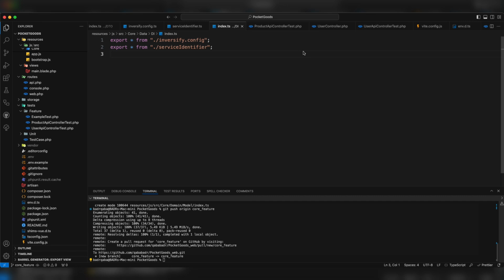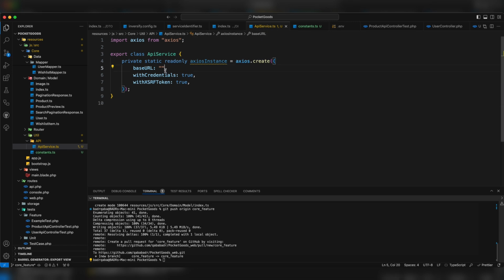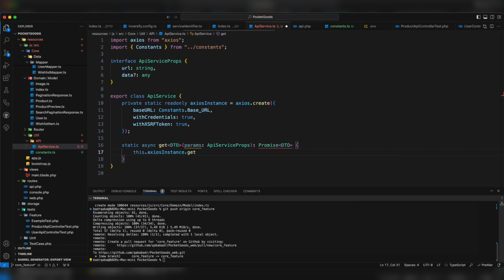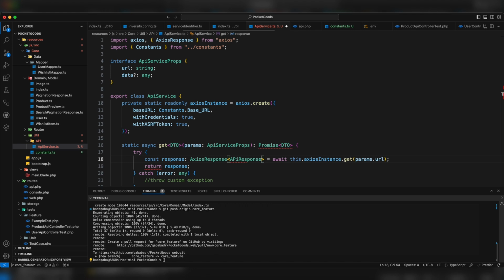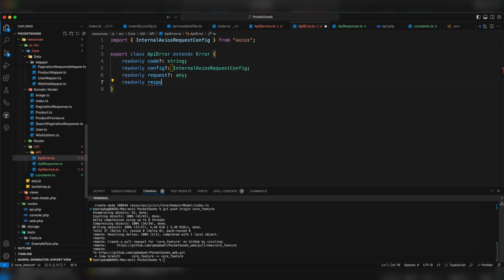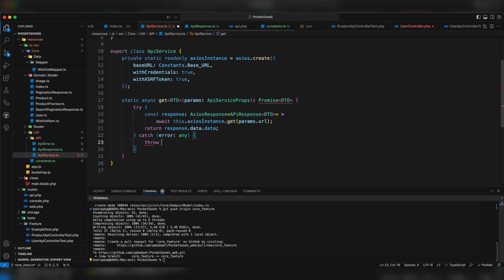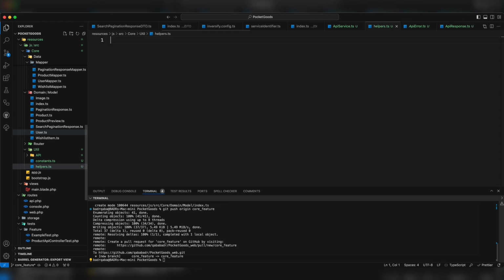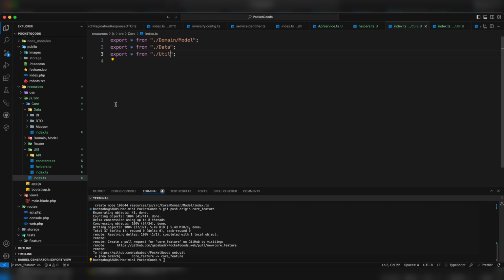One Idea, Four Platforms: Build a Native App from Scratch (VUE3 | ep-10 core module pt2)